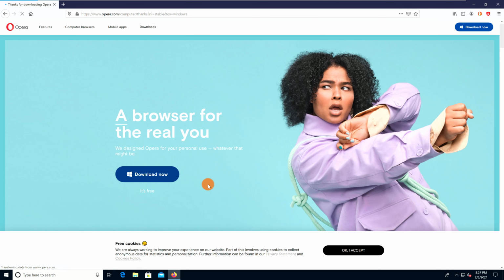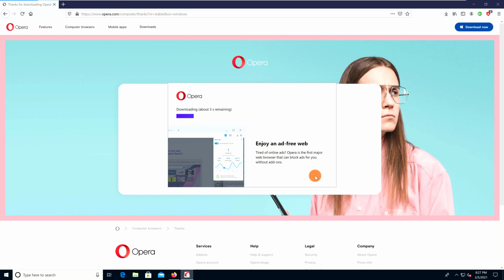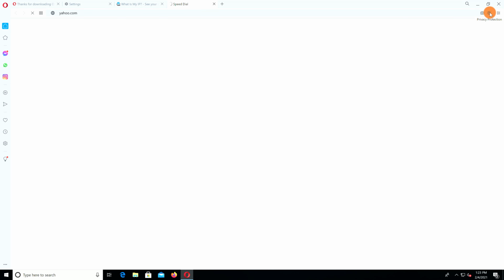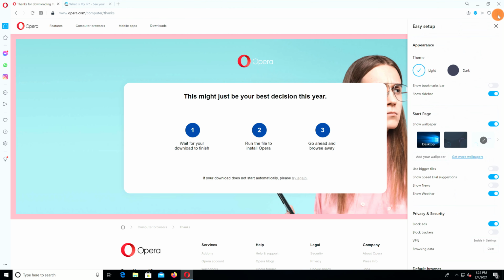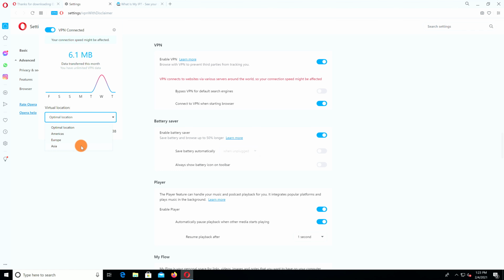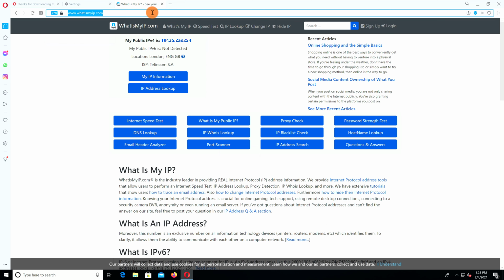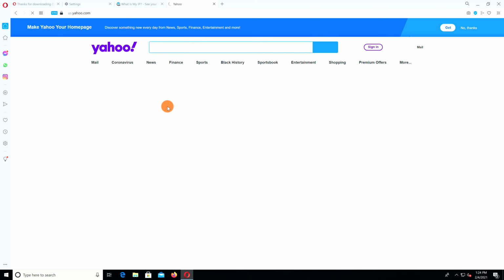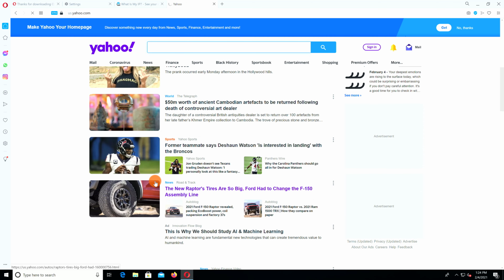Get Free VPN for Windows 10 - Step by Step Tutorial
How to get FREE VPN, Block ads and trackers using Opera browser. In this video I will show you how to install and configure Opera browser to use FREE VPN, enable ad blocker to block annoying ads and website trackers. Browse safely with opera browser. This is an alternative for people who cannot afford a paid VPN service. In our testing the performance of this free VPN is acceptable but not comparable with paid services.

𝐂𝐨𝐧𝐭𝐞𝐧𝐭𝐬:
00:00 - Introduction
00:11 - Download and Installation
00:28 - Block Ads and Trackers
00:44 - VPN Configuration
01:10 - Demonstration
01:39 - Outro